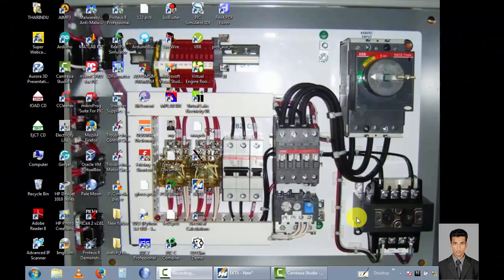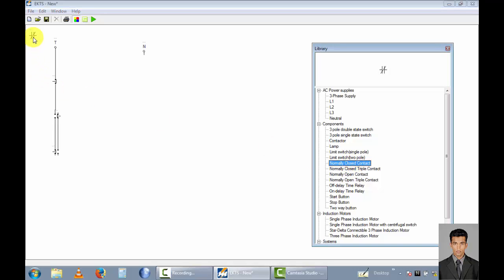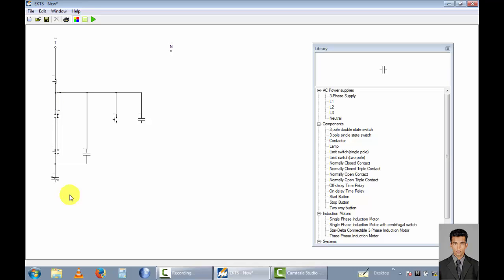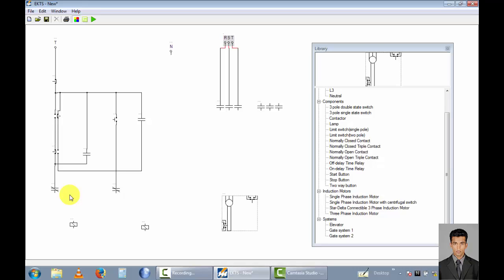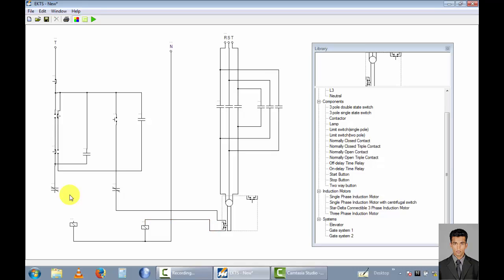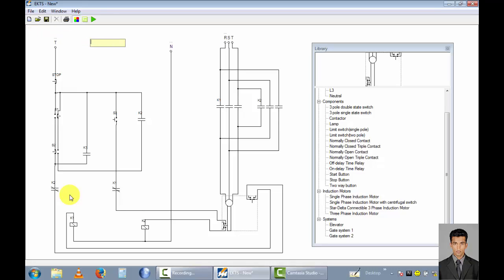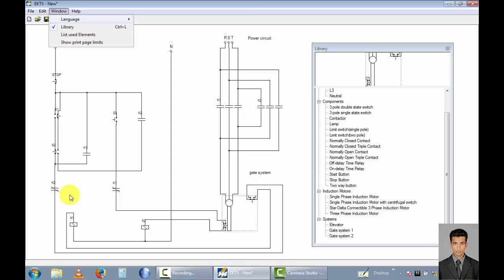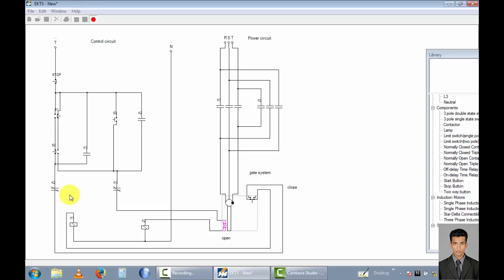Three phase motor control [forward reverse gate system.method 02 ]